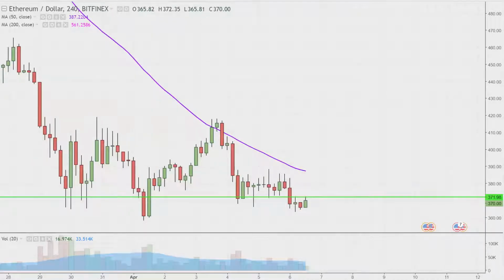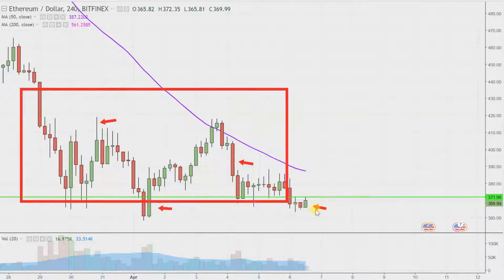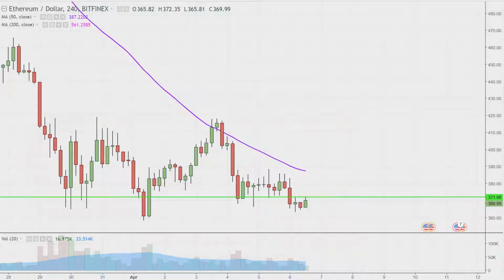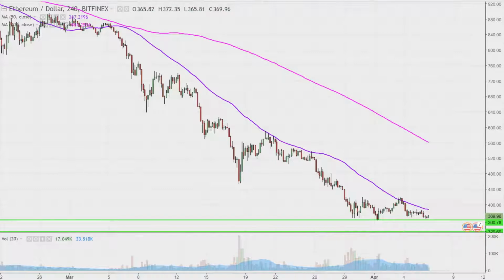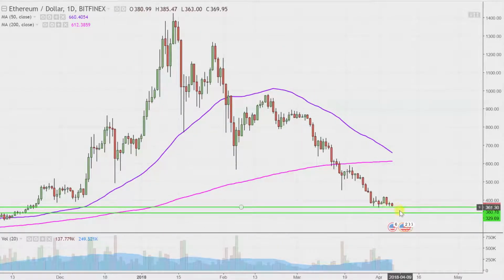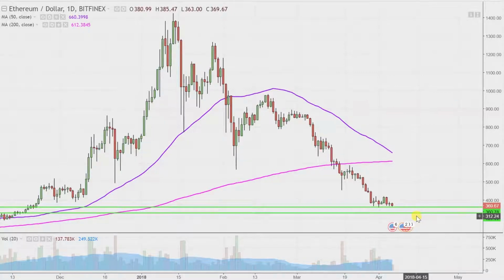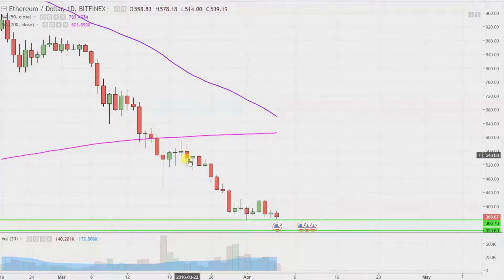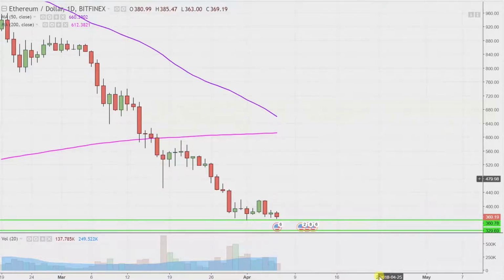Ethereum Chart Technical Analysis for 04-06-18